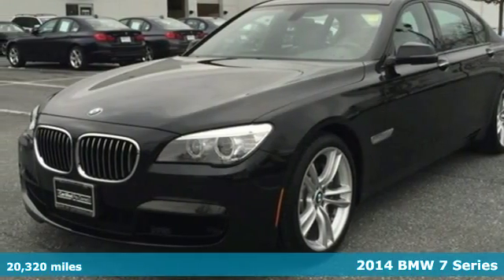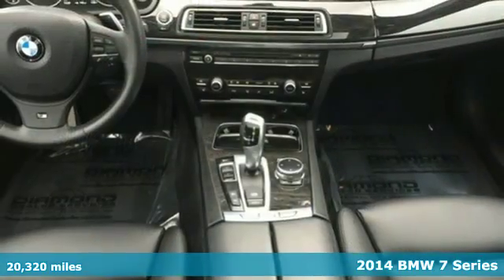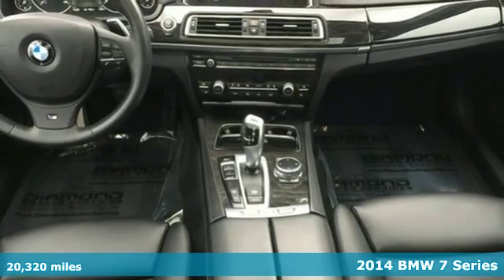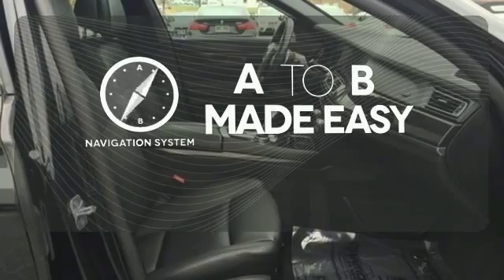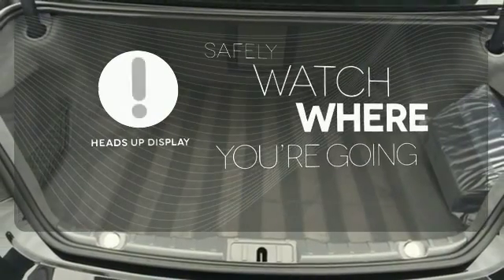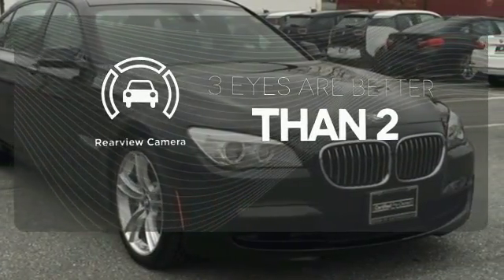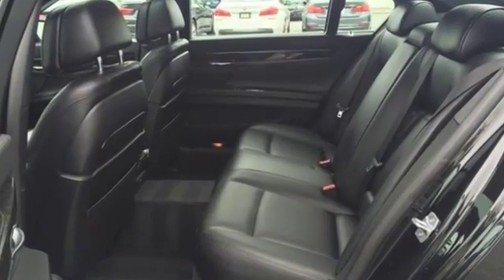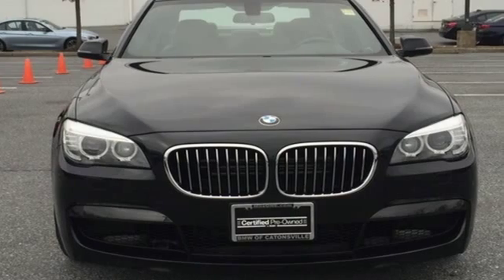Certified 2014 BMW 7 Series Baltimore MD Woodlawn, MD B16397A - SOLD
Year: 2014
Make: BMW
Model: 7 Series
Engine: 4.4L 8-Cylinder DGI Turbocharged DOHC
Transmission: 8-Speed Automatic
Color: Black
Mileage: 20320
Stock #: B16397A
VIN: WBAYF8C54ED141920
Cold Weather Package (Heated Rear Seats, Heated Steering Wheel, and Ski Bag), Driver Assistance Plus (Active Blind Spot Detection, Active Driving Assistant, Side & Top View Cameras, and Speed Limit Info Traffic Sign Recognition), Executive Package (Ceramic Control Surrounds, Front Ventilated Seats, Head-Up Display, Instrument Panel w/Leather Finish, Power Rear Sunshade, and Power Rear Sunshade & Rear Side Windowshades), Lighting Package (Automatic High Beams and Full LED Lights), M Sport Package (3-Spoke Leather-Wrapped M Sport Steering Wheel, Aerodynamic Kit, Anthracite Headliner, Increased Top Speed Limiter, Shadowline Exterior Trim, Steering Wheel Gearshift Paddles, and Without Lines Designation Outside), BMW Certified, AWD, ACC Stop & Go + Active Driving Assistant, M Sport Edition, Navigation System, and Wheels: 20" x 8.5" Fr/20" x 10" Rr (Style 301 I). BMW has done it again! They have built some outstanding vehicles and this superb-looking 2014 BMW 7 Series is no exception! This 7 Series will take you where you need to go every time...all you have to do is steer! BMW Certified Pre-Owned means you not only get the reassurance of up to a 6yr/100,000 mile limited warranty, but also a multipoint inspection/reconditioning, 24/7 roadside assistance, trip-interruption services, and a vehicle history report.*Your additional costs are sales tax, tag and title fees for the state in which the vehicle will be registered, any dealer-installed options (if applicable), and a $299 dealer processing fee. brbrThe Internet Price is subject to change, and prior sales are excluded from these offers.

Address:
6700 Baltimore National Pike